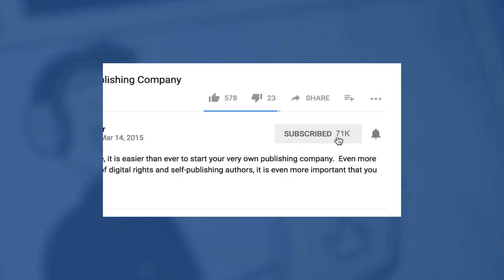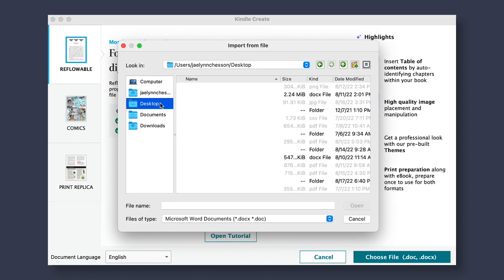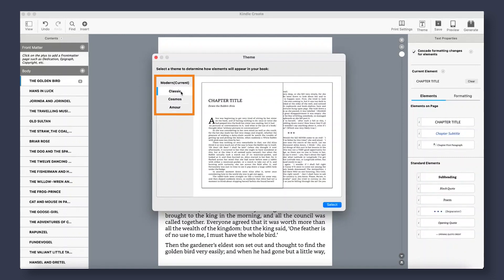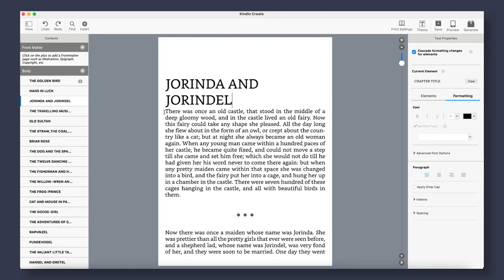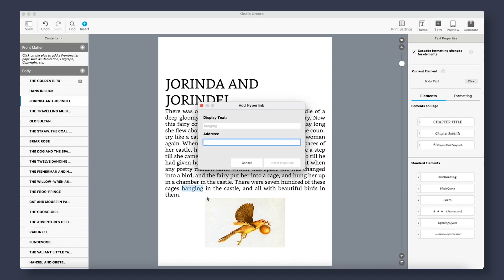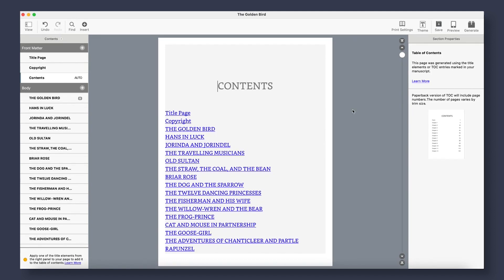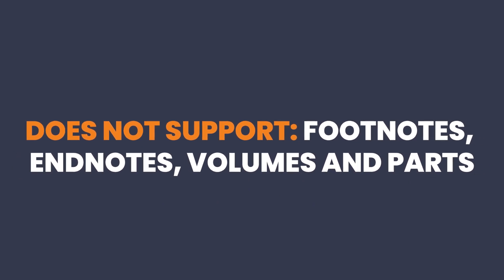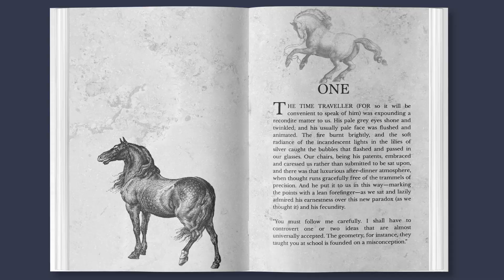Kindle Create Tutorial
Amazon has an amazing free tool called Kindle Create and in this video I’m going to show you how to use the Kindle Create software. Kindle Create is a tool that allows you to turn your word document into an Amazon approved ebook file for submission on KDP.

So, be sure to check out this tutorial on Kindle Create to learn how to use it and how to get your manuscript ready for publishing.

LET'S SOCIALIZE!